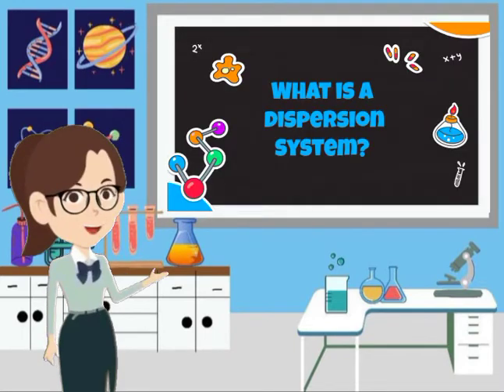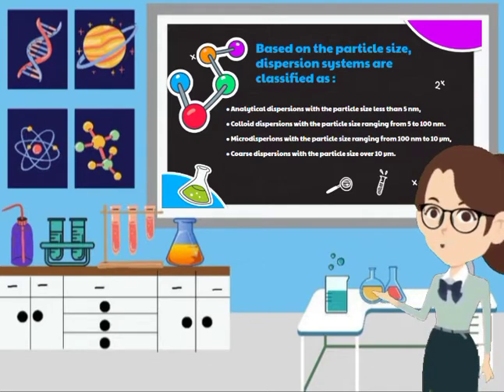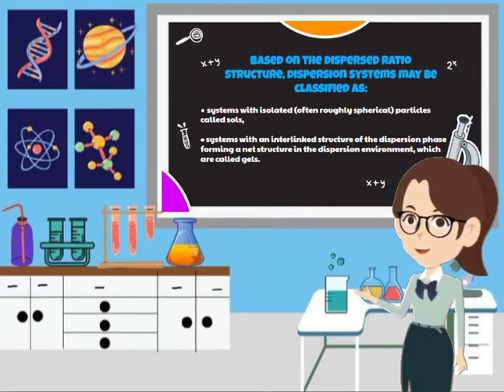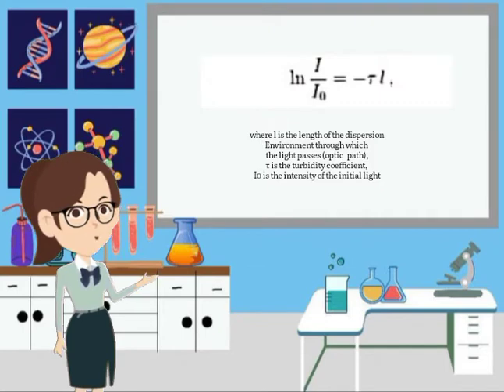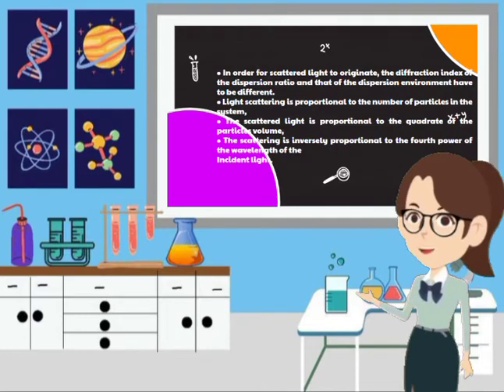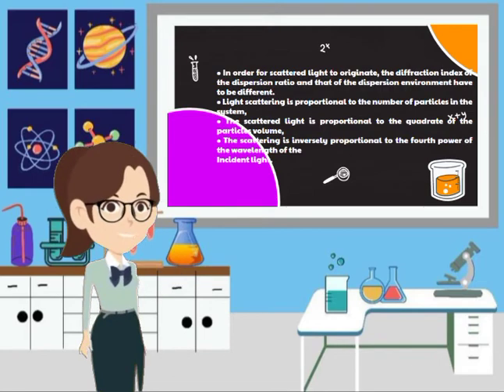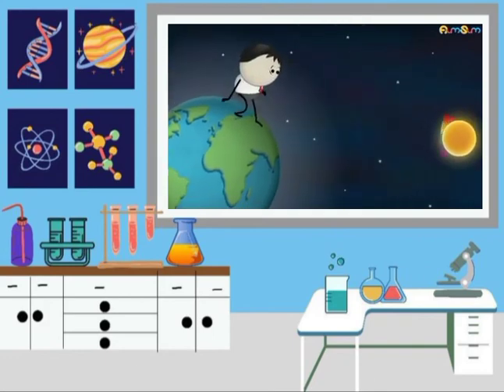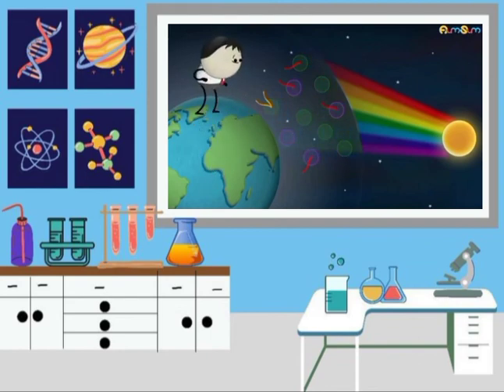DISPERSION SYSTEM_Basic classification | Physical Chemistry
Hello everyone🙌🏻, I'm Agrita Fesilia Takawaian, with id 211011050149, Pharmacy class A 2021, student at Sam Ratulangi University, In this video I will briefly discuss the dispersion system material, And for the answer, the example is taken from :